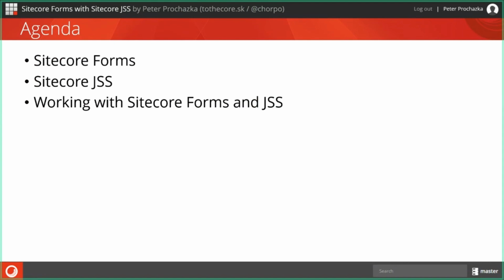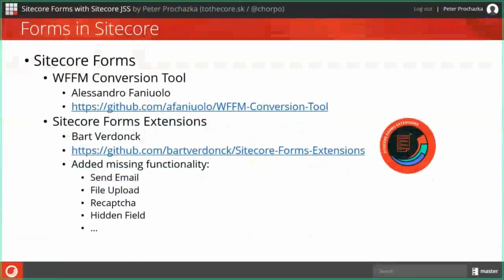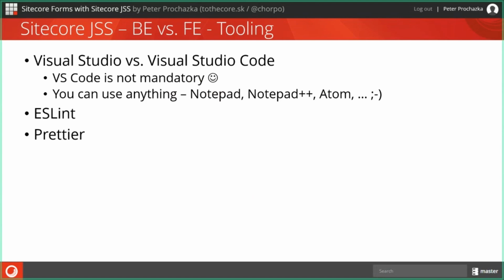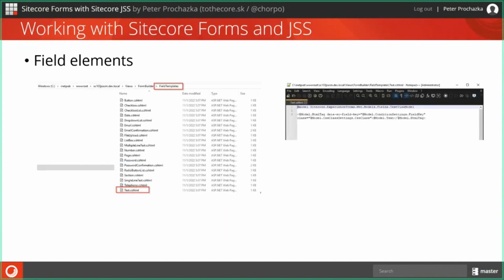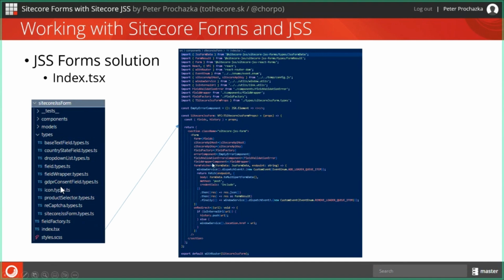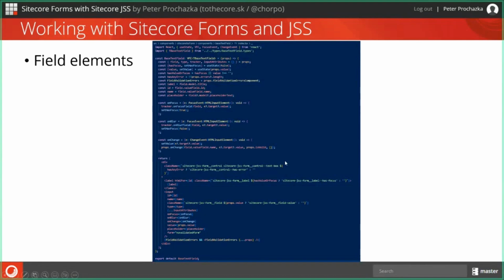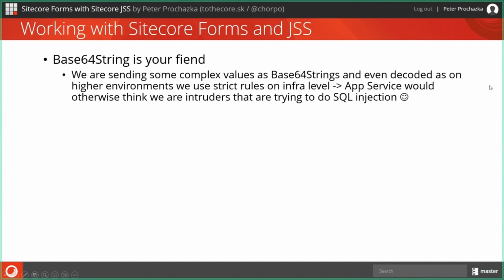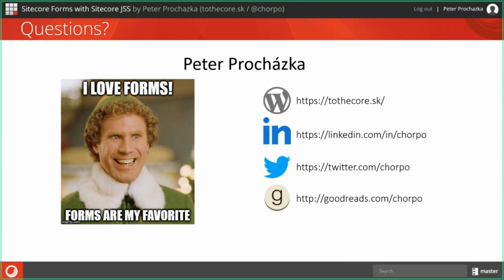How to work with Sitecore Forms with JSS + React